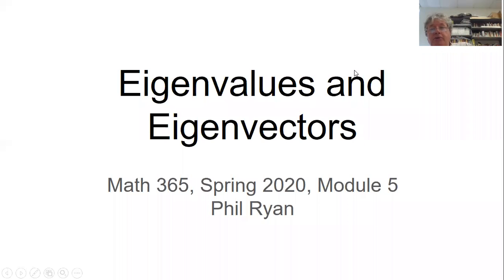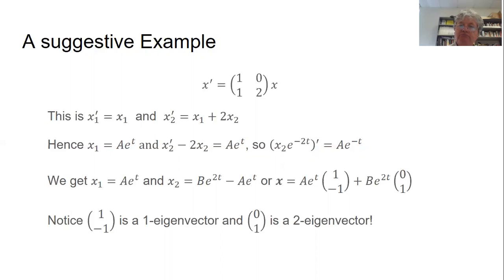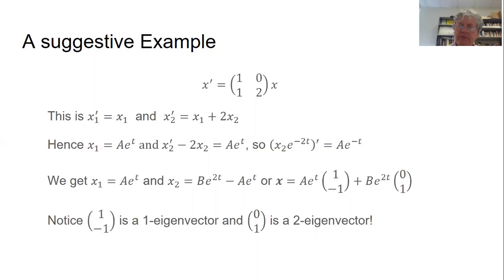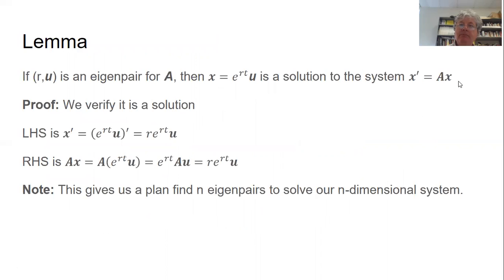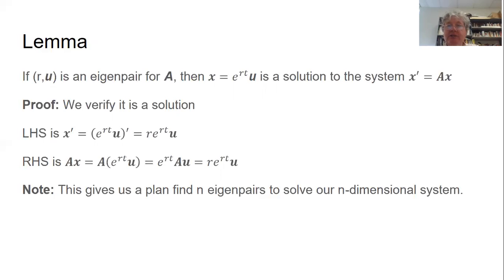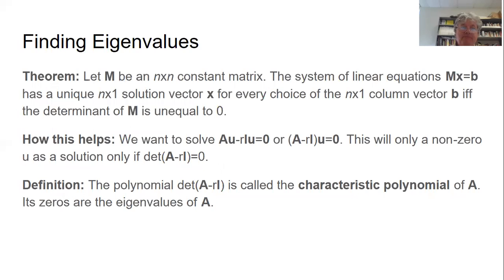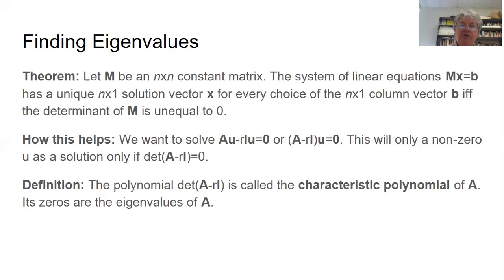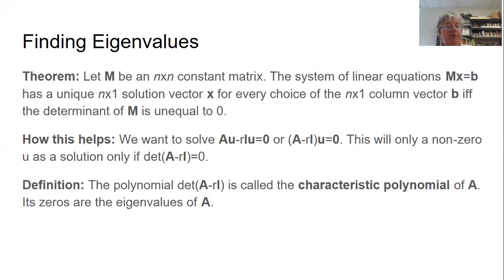Eigenvalues and Eigenvectors I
This gives the theory of Eigenvalues and Eigenvectors